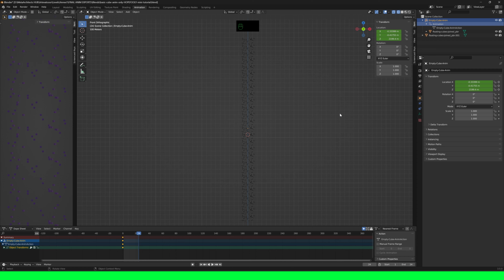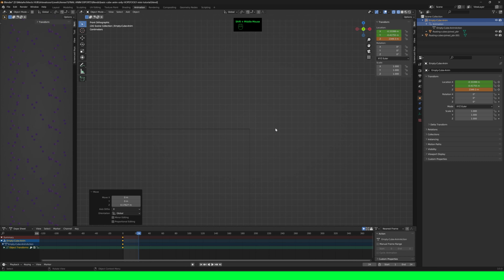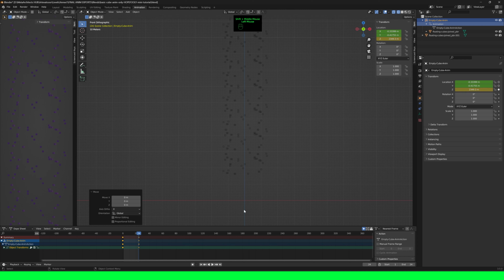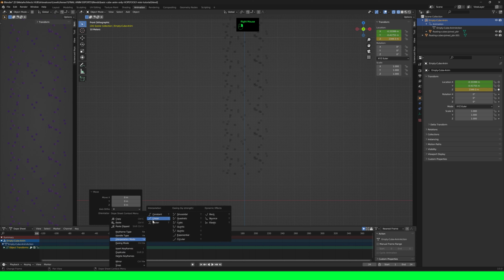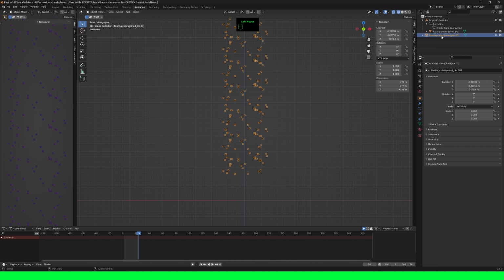How and Where to Loop a Perfect GLB Loop (In 69 Seconds or Less): MetaArchitects HUB Tutorial Series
This video is part of a new in-house tutorial series from the MetaArchitects HUB designed to help 3D builders resolve challenges we've encountered during our work in the web3 metaverse architecture and development space.

The goal for this video in particular is to assist those troubleshooting how to get a .GLB-based perfect loop animation working properly, and (very quickly) details how to find where to loop a perfect loop.

This video is part of a broader tutorial related to metaverse development (specifically for the oncyber platform in this case), and references a specific .blend file with a complex architectural animated mesh that has been parented to an Empty prior to export.

The core principles in this video should apply to many other cases, and may be helpful to others working with Blender. That said, you may encounter unexpected issues with your own files, or have a better workflow -- few things are "one size fit all" in the 3D development field -- feel free to comment with any questions or concerns below!

Still having issues? Our community members may be able to help -- join a talented, rapidly expanding network of builders across countless disciplines and platforms at the MetaArchitects HUB Discord

Note: Blender 3.5 is the version captured in this video. Other versions of Blender may differ to varying degrees. This should also work in Blender 3.2, 3.3, and 3.5, but Blender 3.4 seems to strip GLB-based animations from exports in my tests.